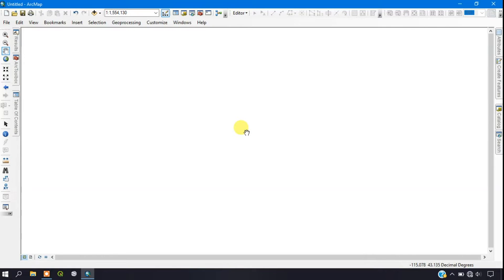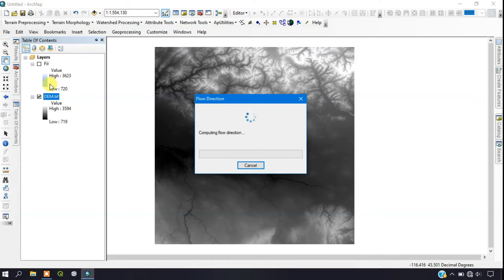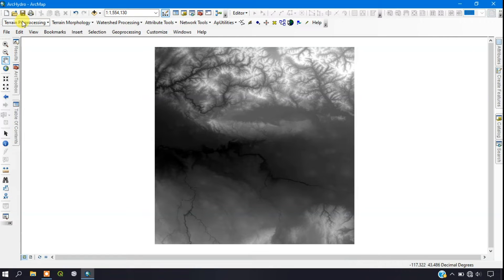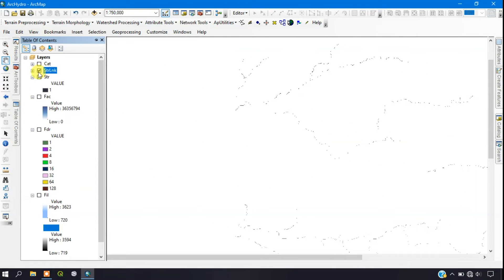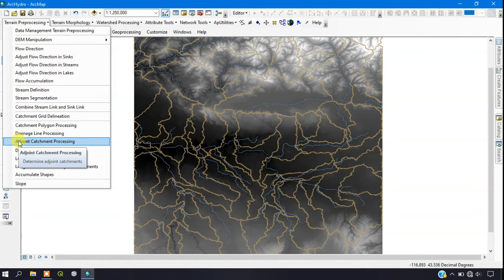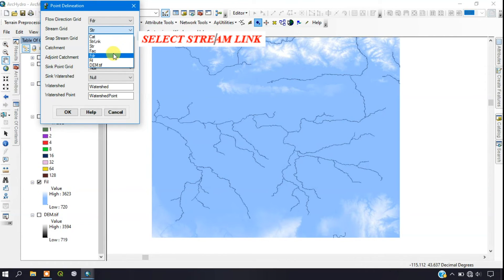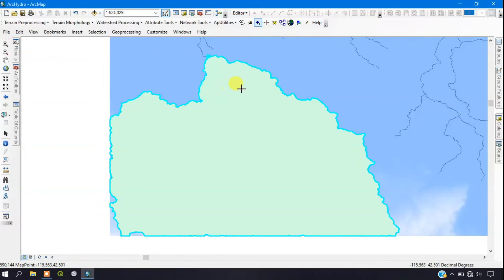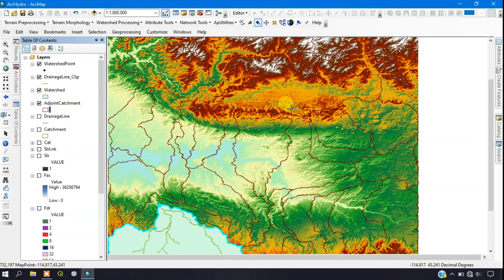Watershed Delineation using Arc Hydro Tools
Welcome Subscribers and Viewers, In this video tutorial Watershed Delineation using Arc Hydro Tools is explained step by step.

3. Arc Hydro Tool Documents
4. Tutorial - Data and Document

Source: ESRI (2,3,4)